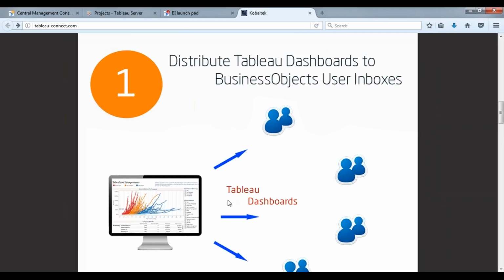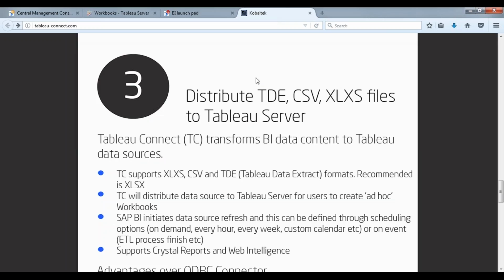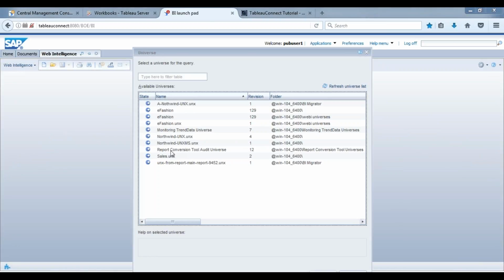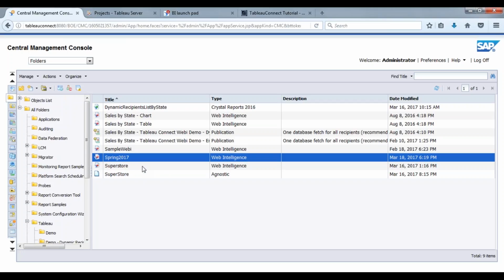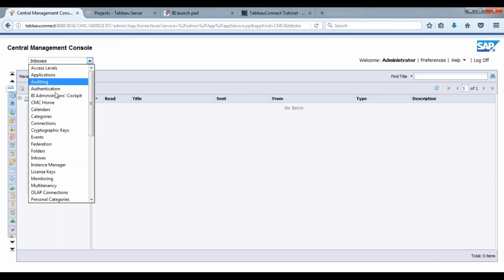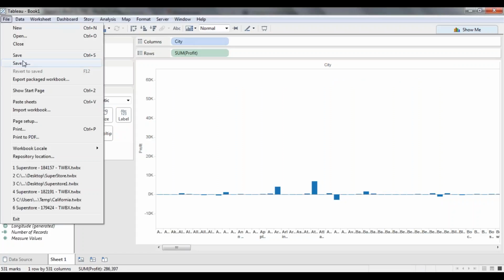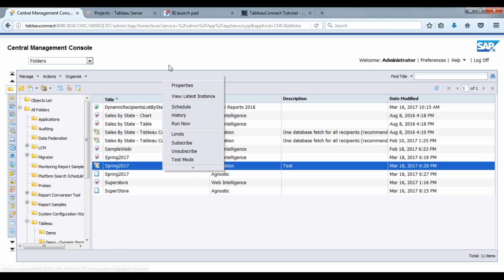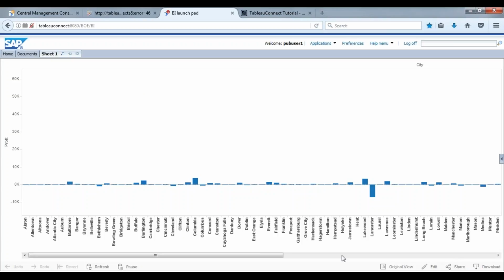Tableau Connect - Getting Started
A walk through getting started with using Tableau Connect to distribute Tableau Workbooks to ...1. Tableau Server 2. External Emails or 3. BI Launch Pad